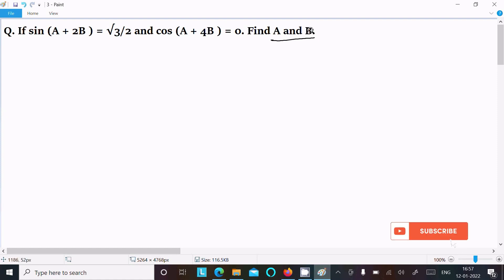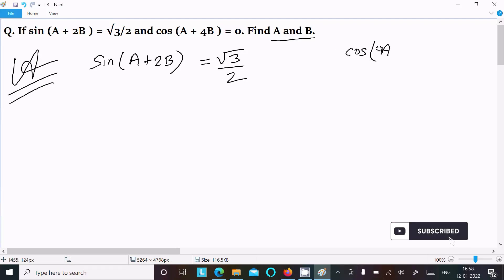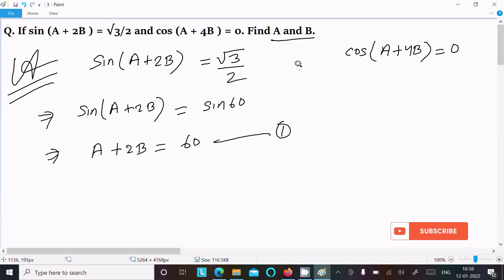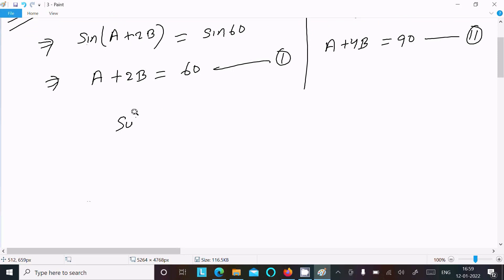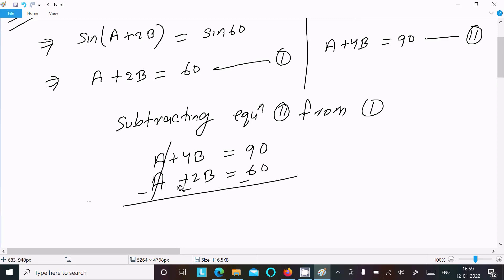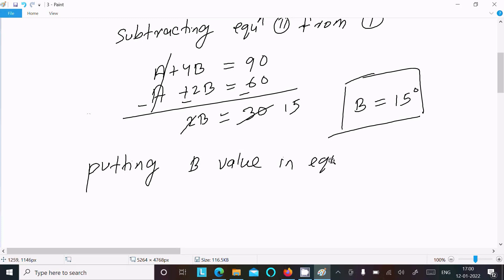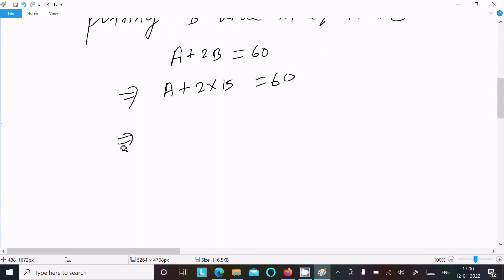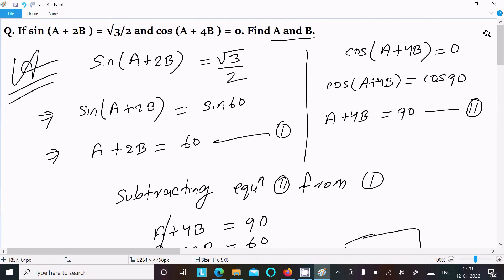If sin (A + 2B) = √3/2 and cos (A + 4B) = 0, then Find A and B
If sin(A + 2B) = √3/2 and cos(A + 4B) = 0, and A + 4B less than 90^∘ , then find A and B.
If sin(A+2B)=root3/2 and cos(A+4B)=0,find the values of angles A and B
Find acute angles A and B, if sin(A + 2B) = √(3)2 and cos (A + 4B) = 0
If sin (A + 2B) = √3/2 and cos (A + 4B) = 0, A greater B, and A + 4B ≤ 90º, then find A and B